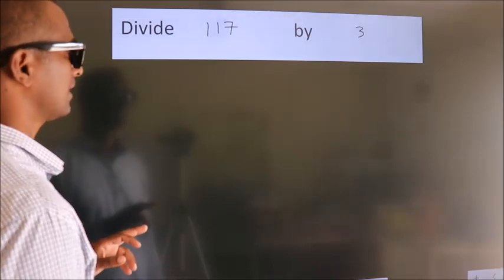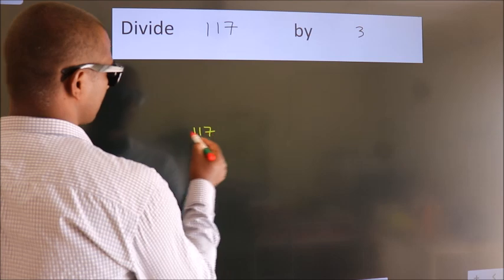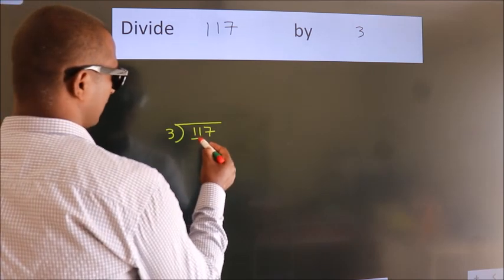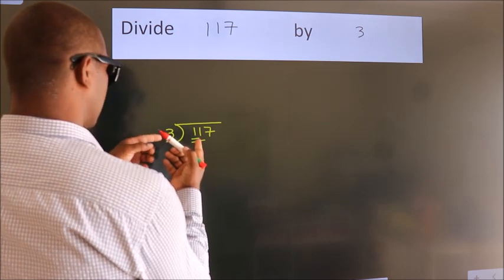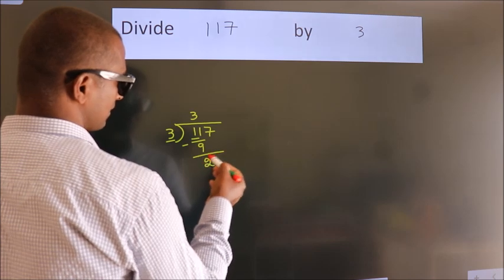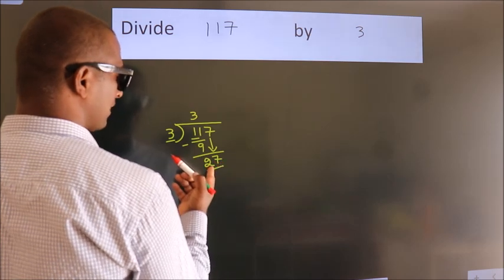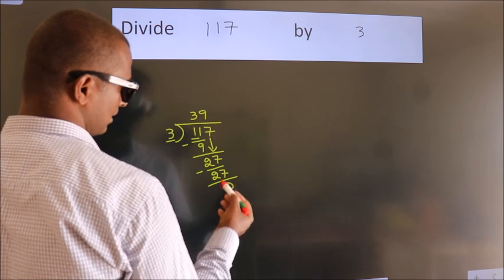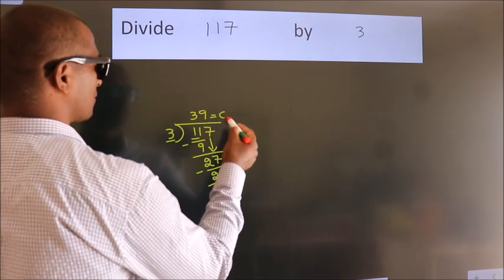Divide 117 by 3 Divide completely